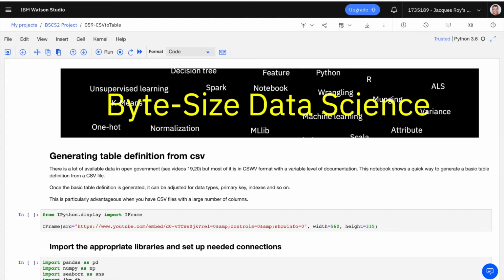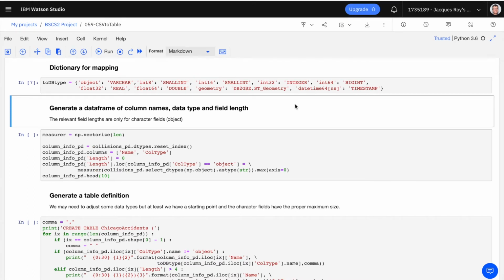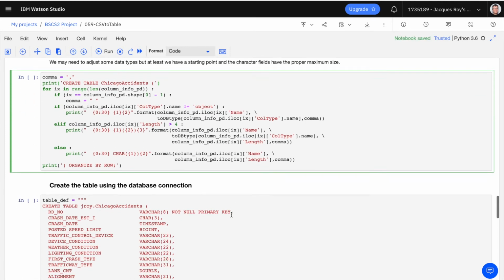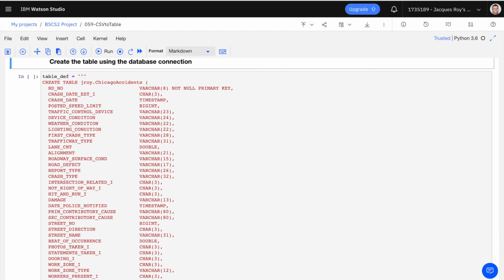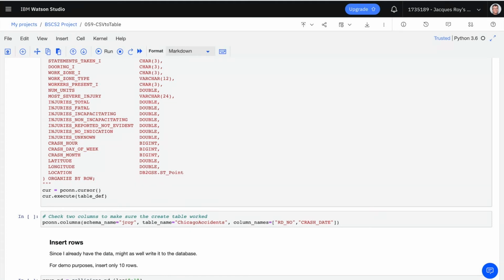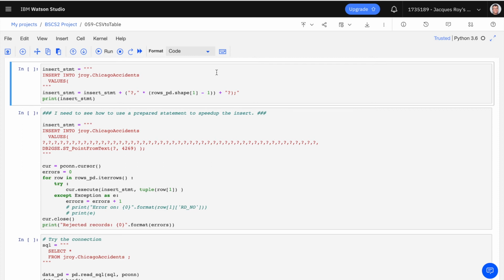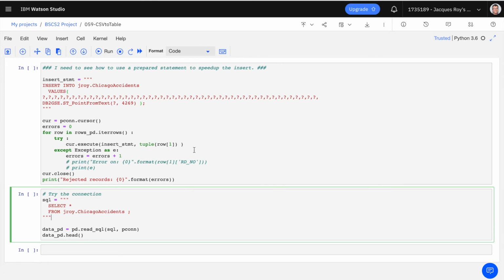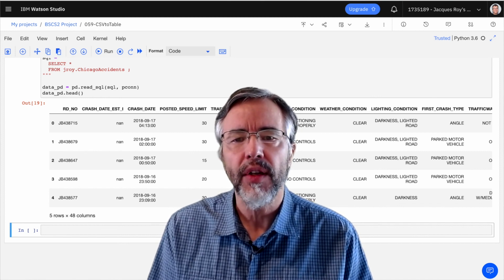059-CSV to Relational table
We often find external data in CSV format. You may have to or choose to put them in relational tables. Figuring out and typing the table definitions is time consuming.
Here's an example on how you could save a lot of work in creating these table definitions.